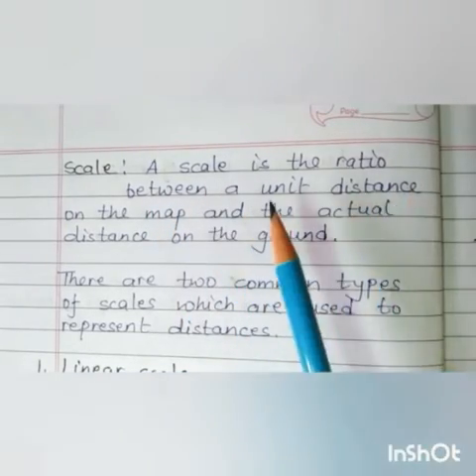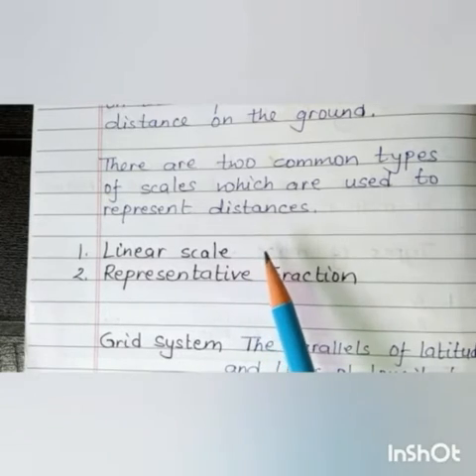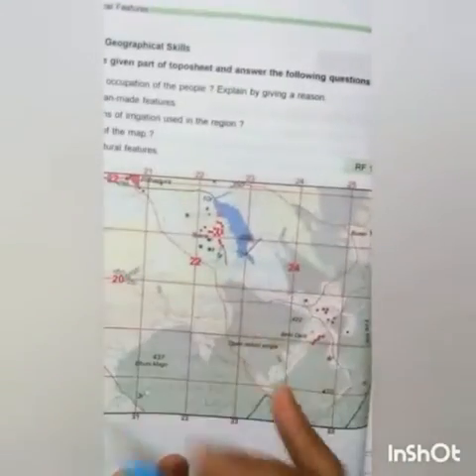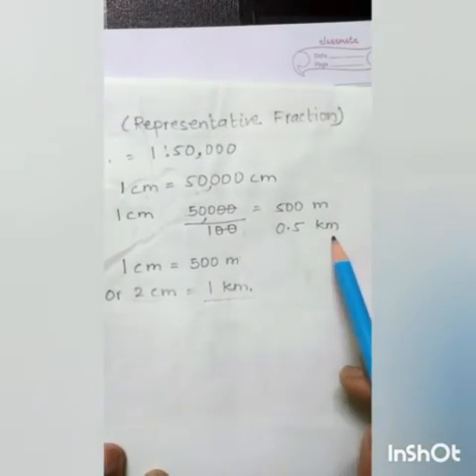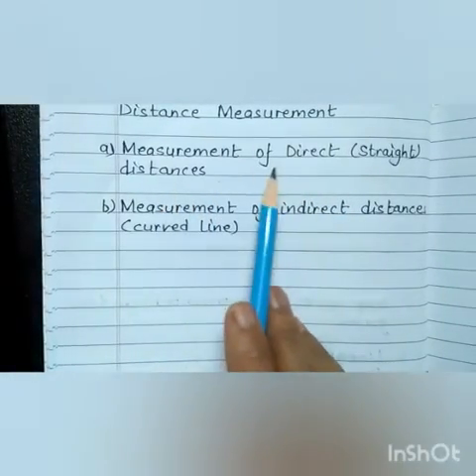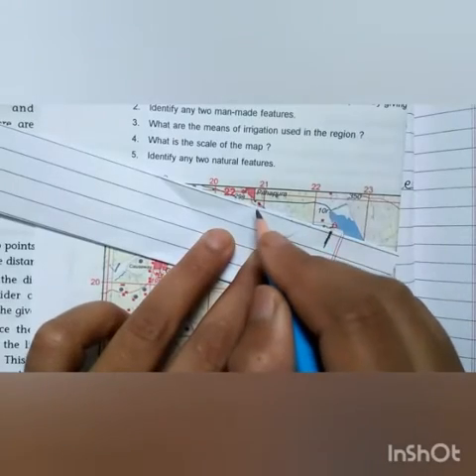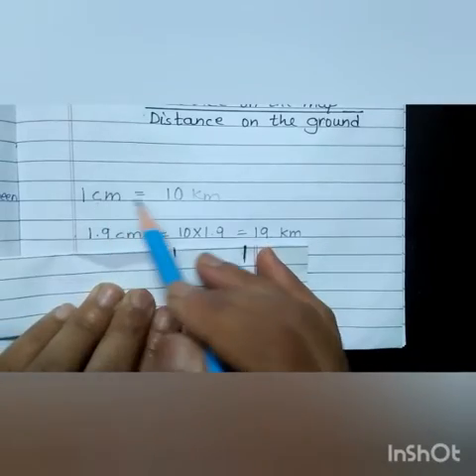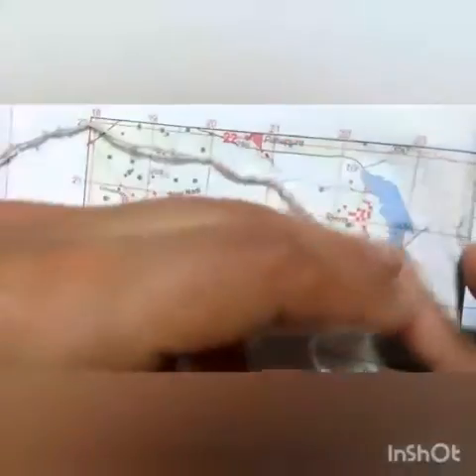CLASS:- VII(Seventh) "GEOGRAPHY" CHAPTER - 1(PART - 2)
From "New Trends in Discovering The World" Book - 7
By:- Mrs. Amrita Shahi